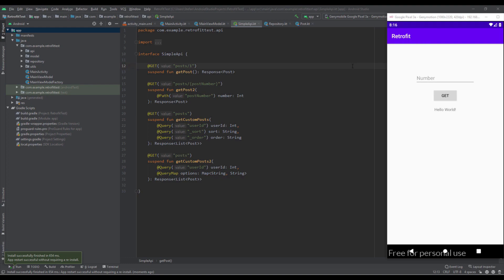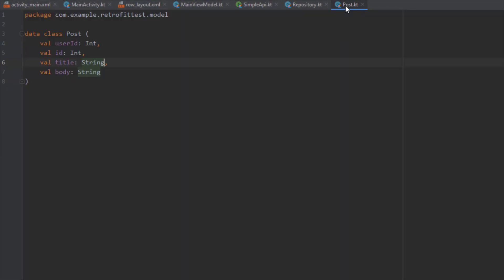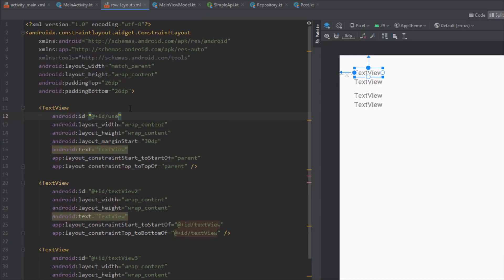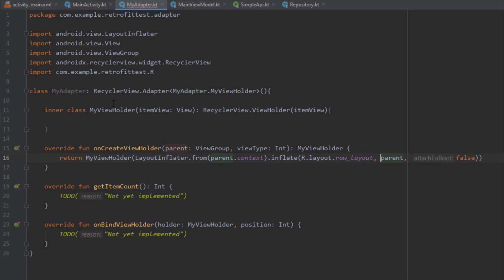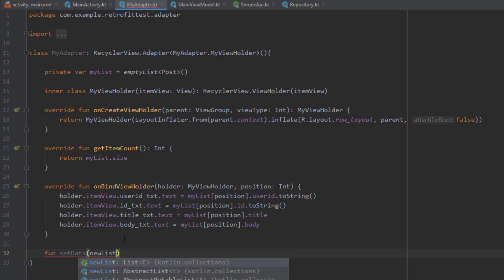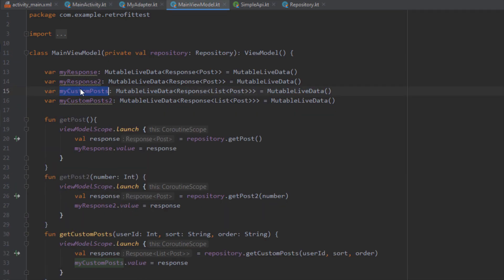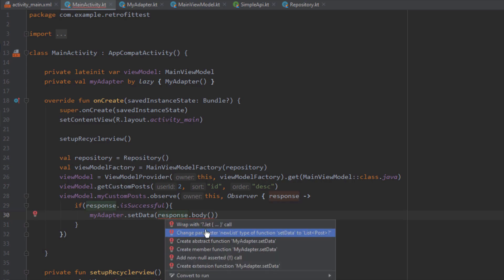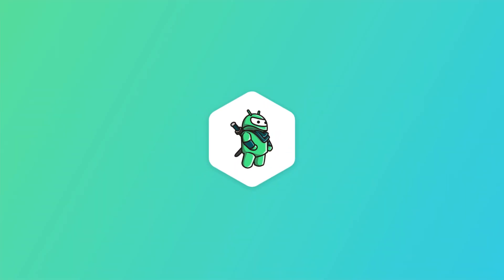Retrofit - Display results in a RecyclerView | Android Studio Tutorial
Retrofit is a Type Safe REST client for Android Developed by square. It uses okHttp library for HTTP requests, and it's one of the best tools for performing network requests in android applications. In this video we are going to send GET request and display result in a recyclerview.

Retrofit requires three main components:
1. Retrofit Instance:
We can create an instance of Retrofit by Retrofit.Builder class. And we have to specify the base url and converter factory at the time of the Retrofit instance creation

2. Model Class:
Retrofit needs a Model class for sending and receiving Request. It uses the model class for parsing server Response by using converters like Gson, Moshi etc.

3. An Interface for possible API calls:
The interface contains methods that represents possible API calls. Each methods need a base Url end point annotation that represents the Http methods like GET, POST etc.